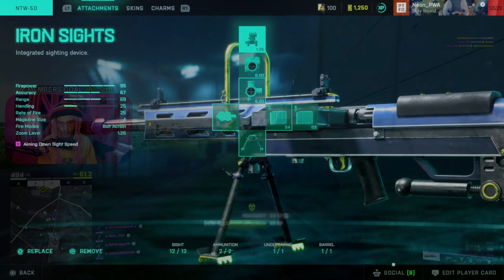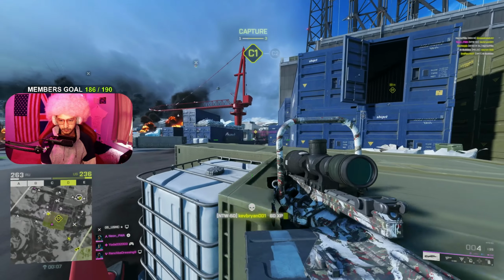The NTW-50 just got BETTER in Battlefield 2042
in Battlefield 2042 there is one sniper to use its so fun